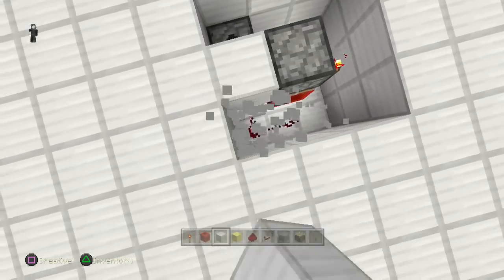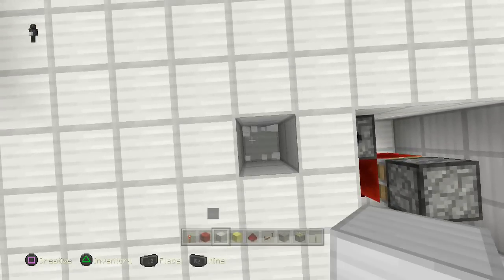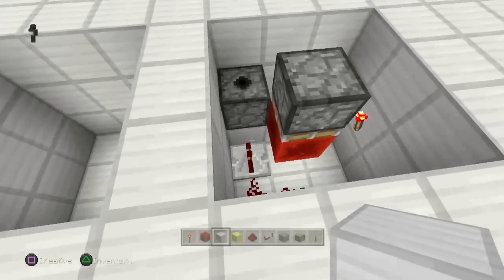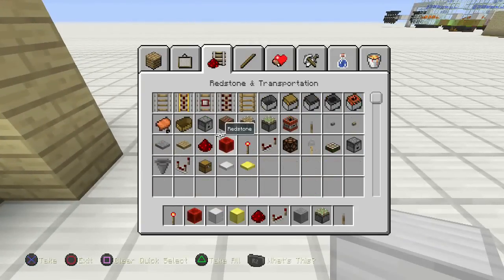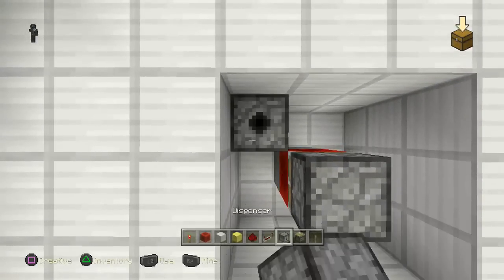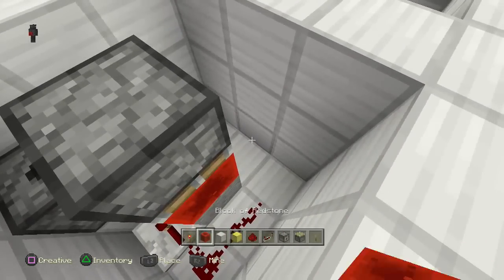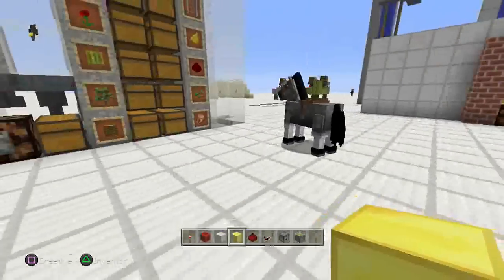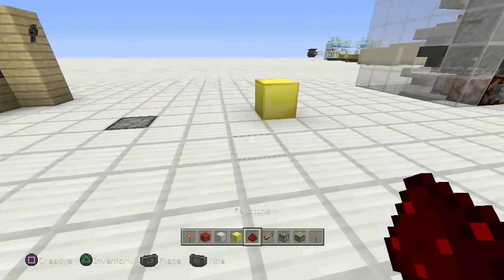Minecraft PS4 - YELLOW LUCKY BLOCK ( NO MODS ) How To - Tutorial ( PS3 / XBOX )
DO YOU WANT TO MAKE A YELLOW LUCKY BLOCK IN MINECRAFT ? THIS ONE WORKS GREAT!